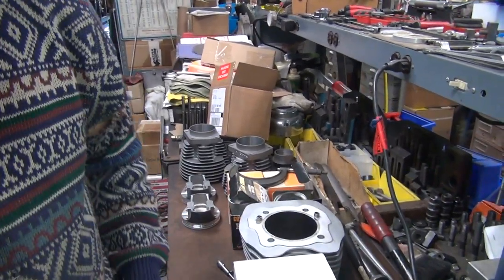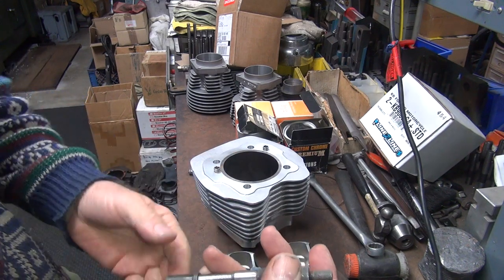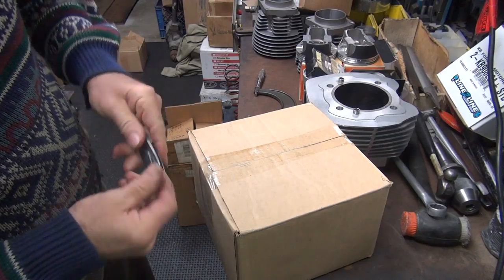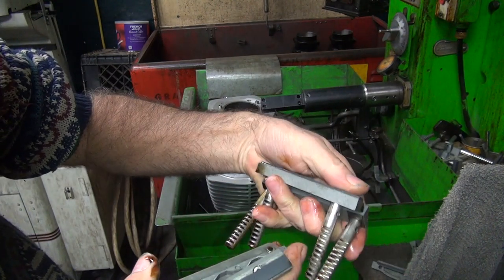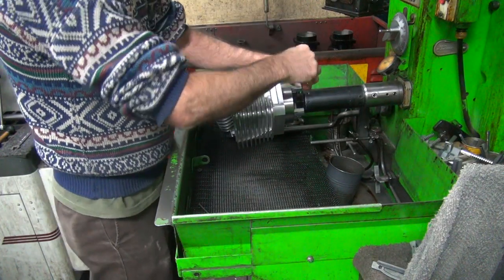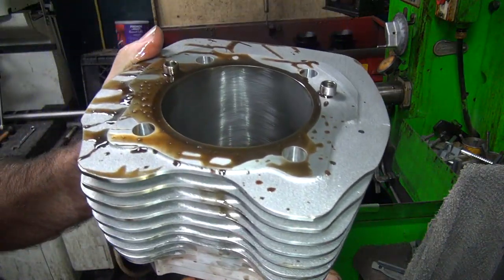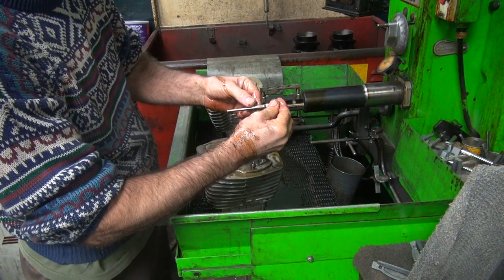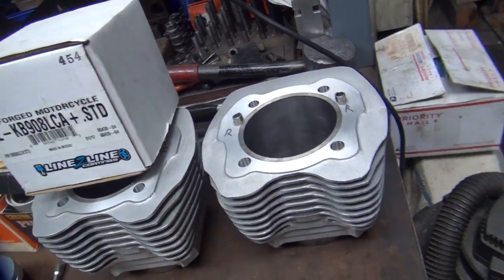#101 jims twincam big bore cylinder honing harley by tatro machine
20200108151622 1